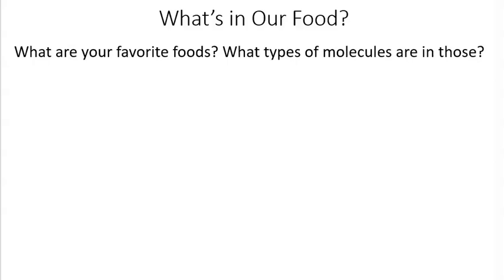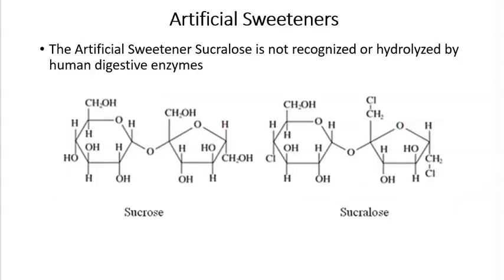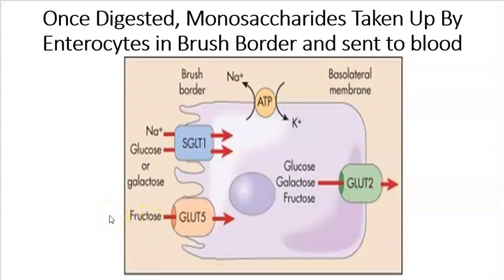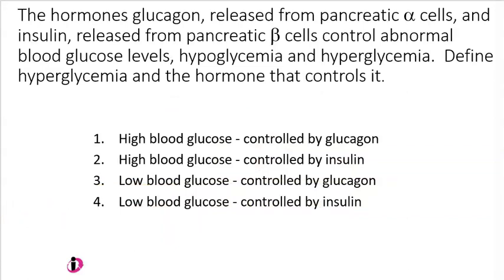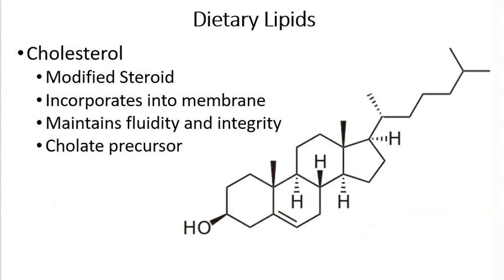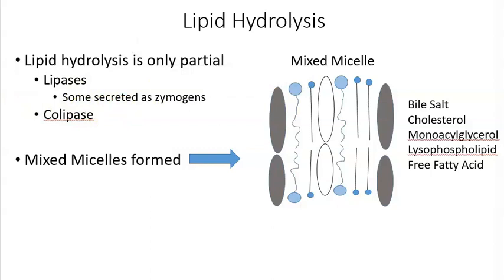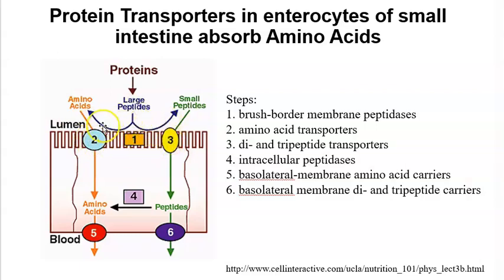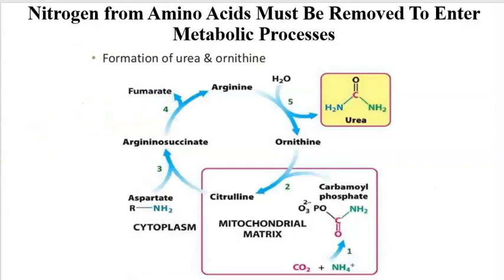Medical Biochemistry part 2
This is a continuation of a description of biochemistry as it relates to metabolism and metabolic processes. It connects anatomy with biochemistry.